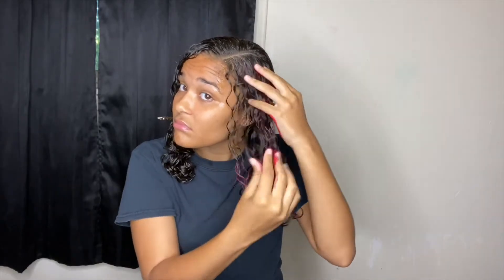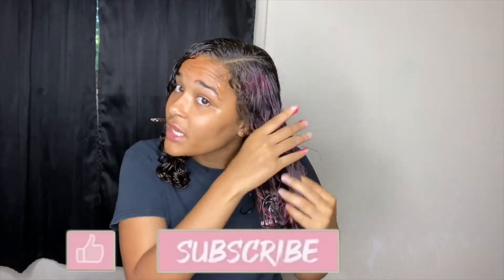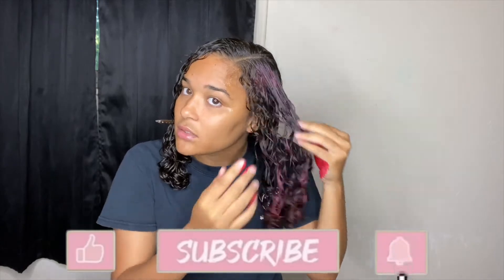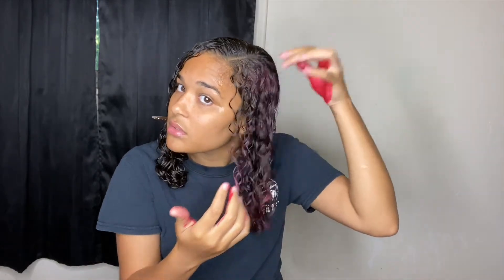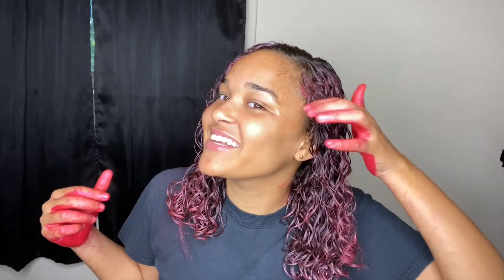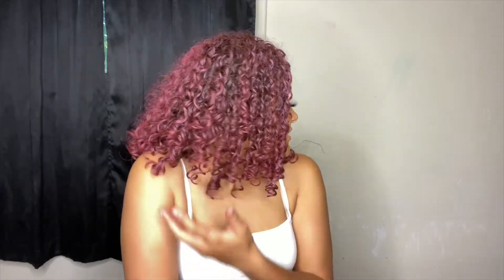RED PAINT HAIR WAX!!